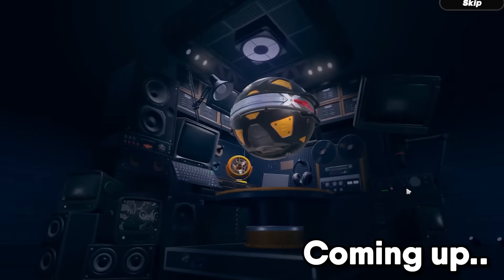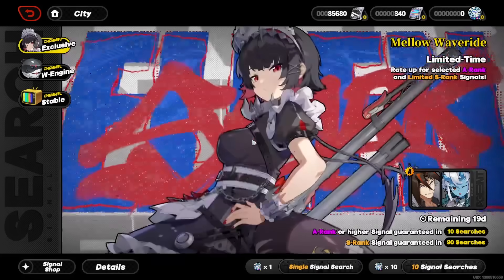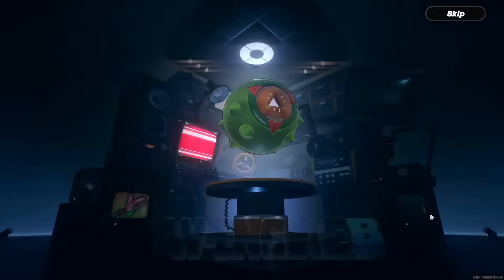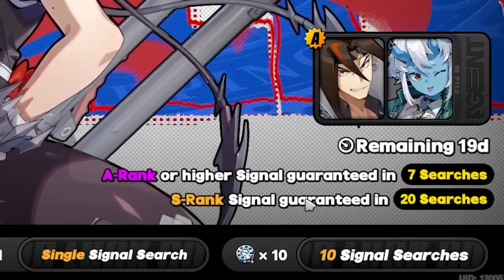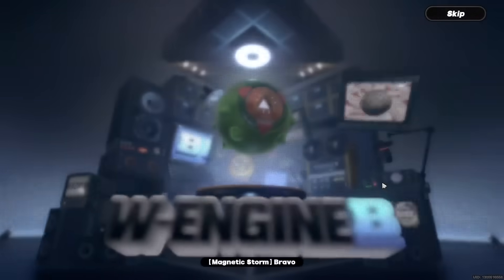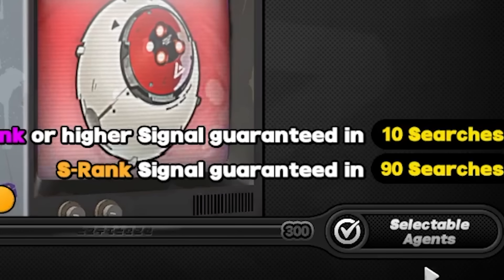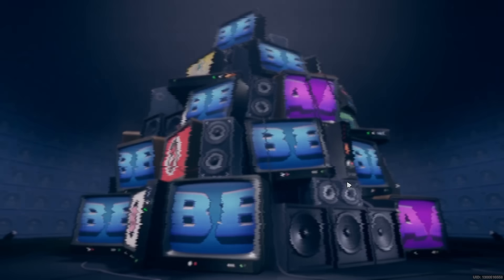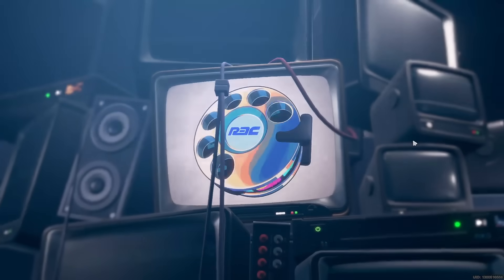THIS IS WHAT 1000$ SUMMONS IN ZENLESS ZONE ZERO LOOKS LIKE...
hi, zenless zone zero is finally here! That means more orphanage/hospitals will be robbed by myself in order to pull for stuff. This went terribly as spending money will never feel good, and even worse when i got a bunch of balls. COMMENT IDEAS I SOMETIMES MAKE VIDS ON EM PAAWIUGASIUIAWAWCW

Timestamps:
0:00 Intro
1:05 Ellen Joe & Weapon summons
5:05 Beginner's banner
5:54 Standard banner
6:44 1st Standard 5*
7:23 2nd Standard 5*
8:05 3rd Standard 5*
8:47 4th Standard 5*
9:53 5th Standard 5*
10:34 6th Standard 5*
11:40 7th Standard 5*
12:22 Conclusion & Outro